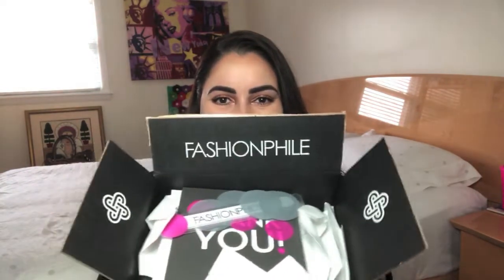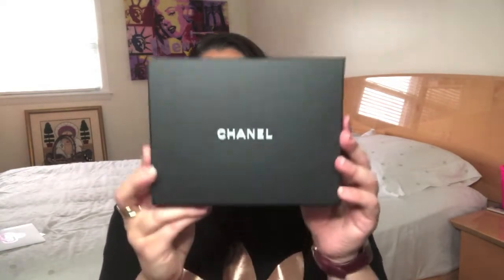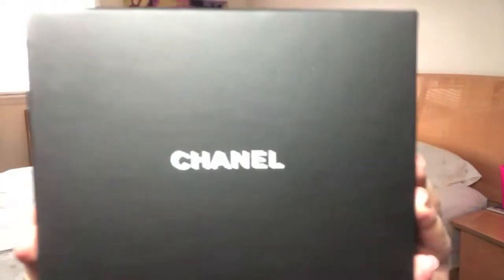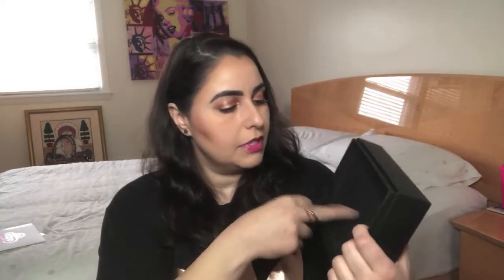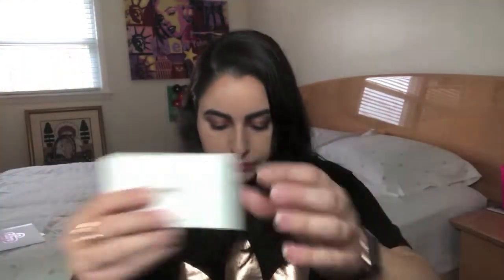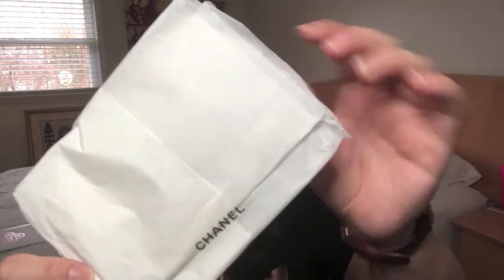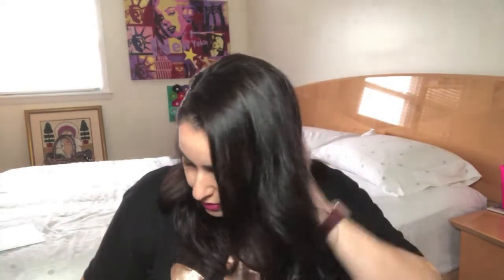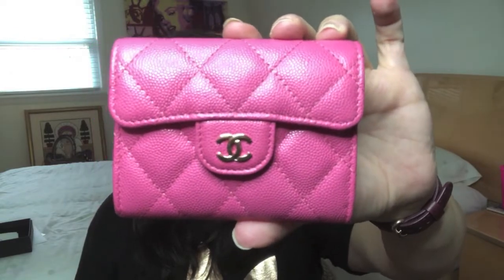Fashionphile Unboxing!!! What is it? Will I keep it?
With 2 days left until Christmas, it only feels right for this week’s video to be an unboxing, right?! Is it Louis Vuitton, Is it Chanel, Is It Dior? Wellllllll, you have to watch the video to see! Join me as I unwrap this beautiful item and let’s find out together if this item is a keeper!

Foundation: Hourglass Vanish Stick Foundation in Nude
Bronzer: Kat Von D Shade & Light Powder Palette
Highlighter: Kat Von D Shade & Light Powder Palette
Lip Gloss: MAC Lip Glass in Standing Ovation
Eyes: Charlotte Tilbury Eyes to Mesmerise in Rose Gold
Mascara: Clinique Chubby Lash Fattening Mascara
Setting Spray: Urban Decay All Nighter Makeup Setting Spray